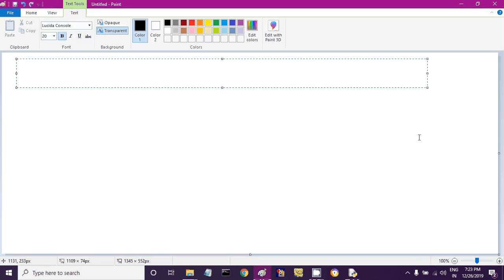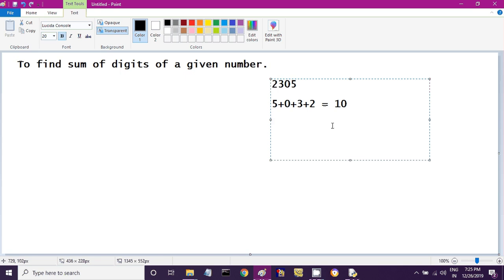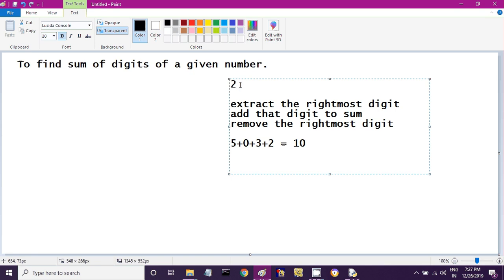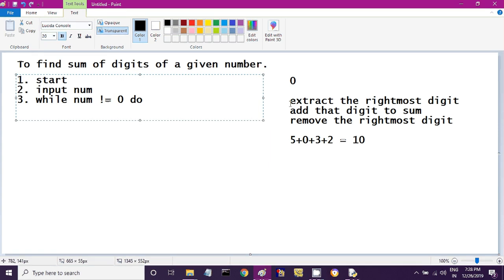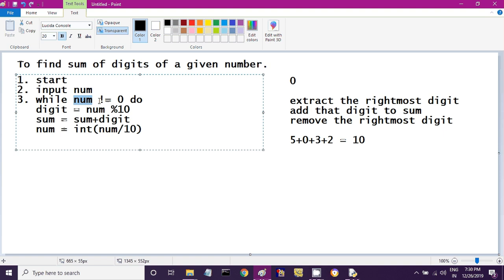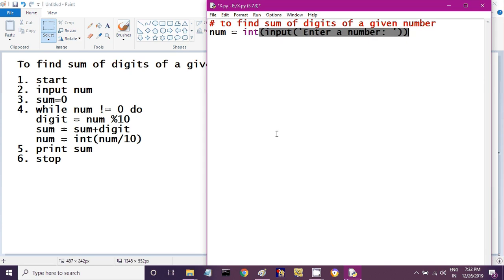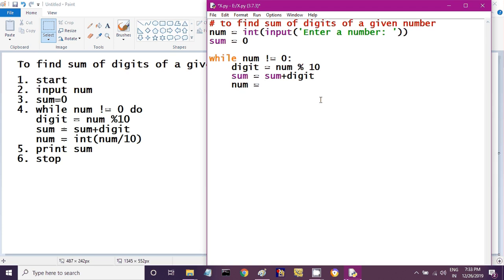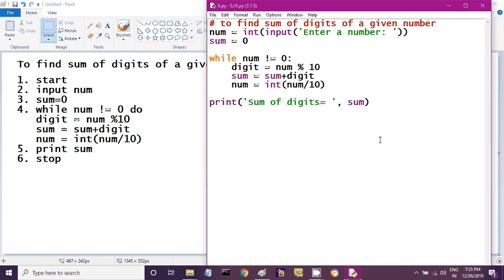Free Python course - Python program to find Sum Of Digits